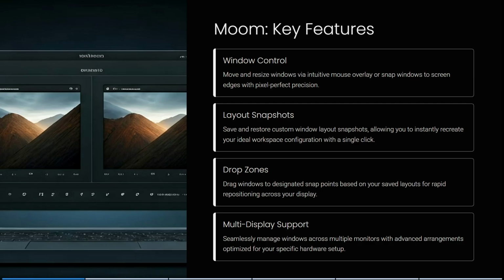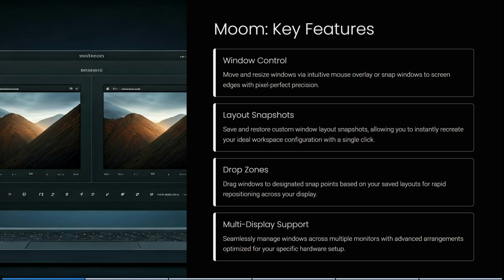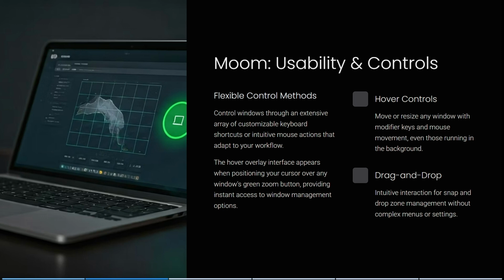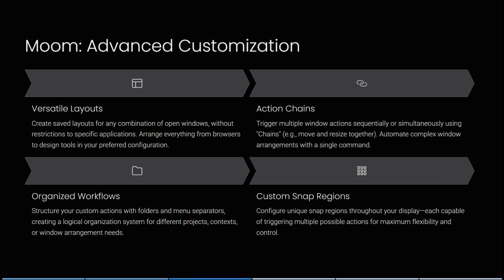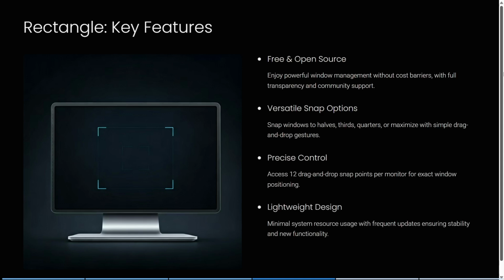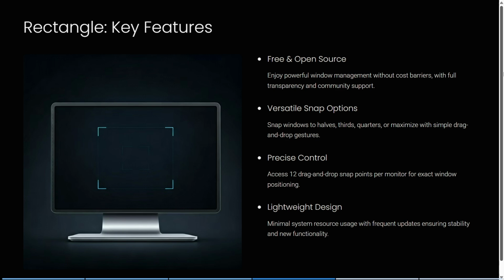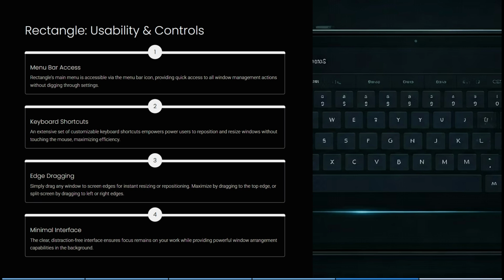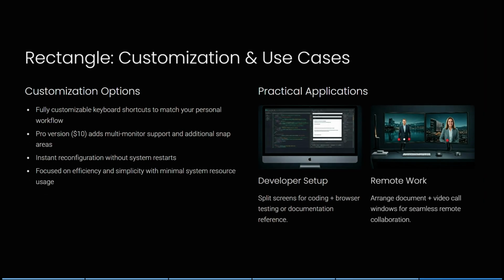Moom vs Rectangle | Which Window Management Tool is Best in 2026?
In this video, “Moom vs Rectangle | Which Window Management Tool is Best?”, we compare two top solutions for productivity-driven macOS users seeking to maximize their desktop real estate. Moom offers customization galore—from grid-based resizing to snap areas and saved layouts—giving power users granular control over every window placement.

Rectangle, a free and open-source contender, focuses on simplicity and blazing-fast keyboard shortcuts for easy snapping, moving, and organizing windows. Watch as we test both in real office scenarios: multitasking with spreadsheets, side-by-side code editing, and video conferencing. Explore features like multi-display support, custom shortcut creation, and AppleScript integration to automate your workspace.

We address differences in user interface, resource consumption, privacy, and update frequency. By the end of this video, you’ll know which window management tool best fits your needs—whether you’re a professional seeking optimal workflow or a casual user wanting effortless organization.